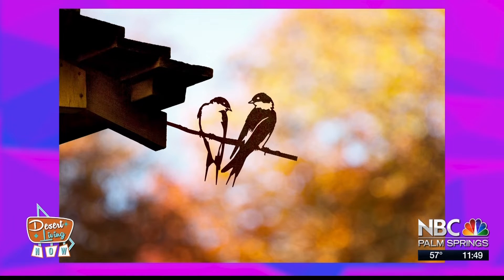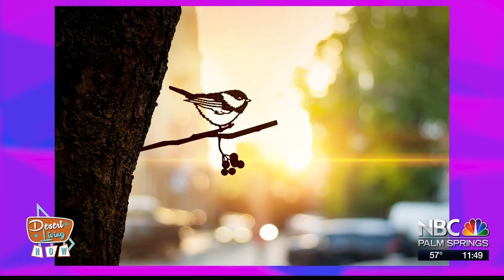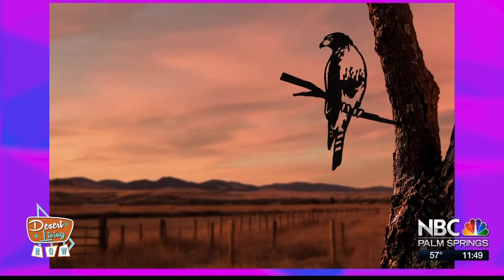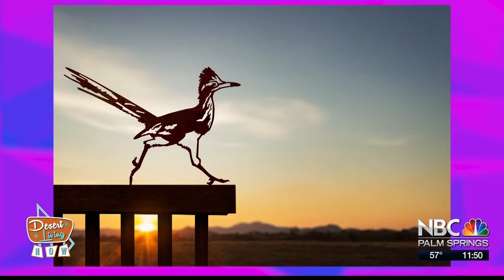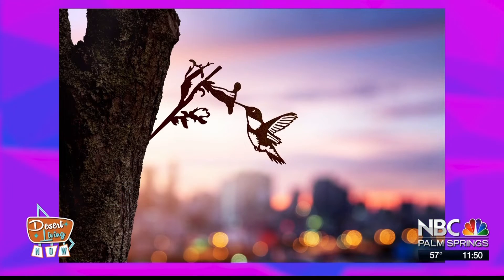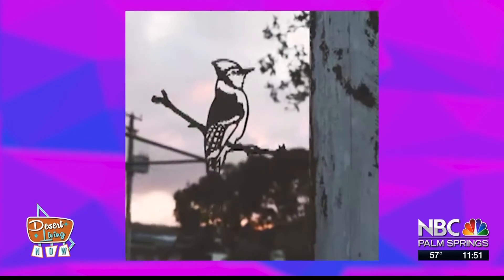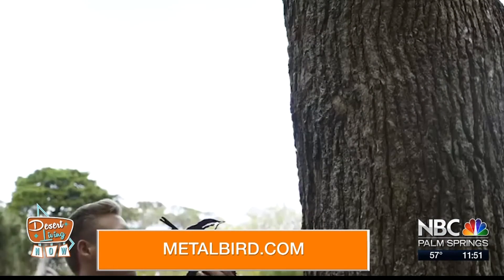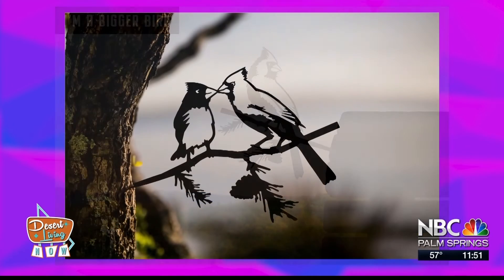Desert Living Now Phil Walters with Metal Bird